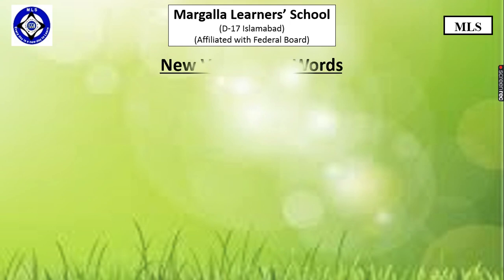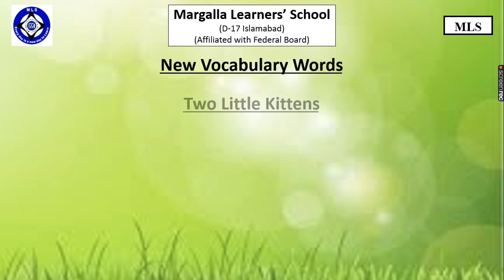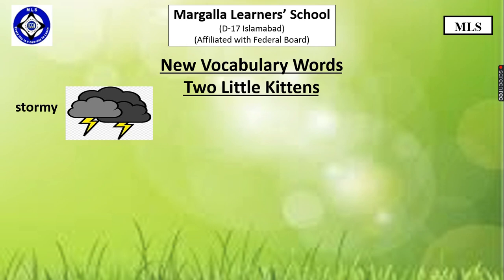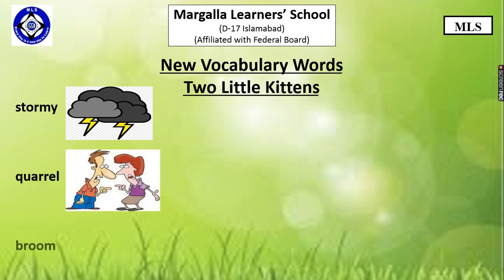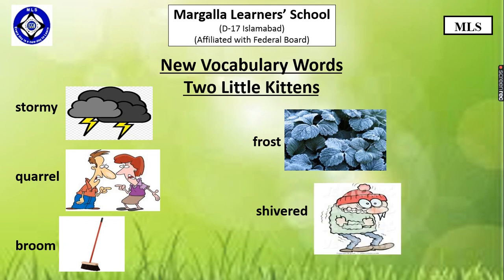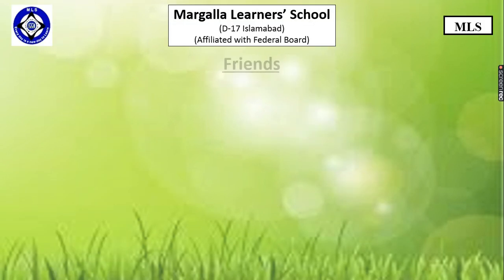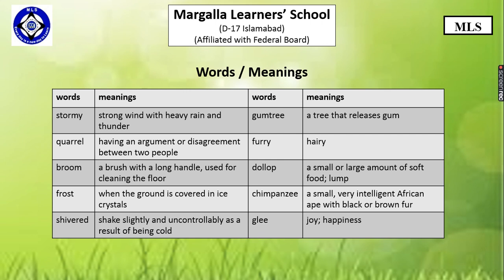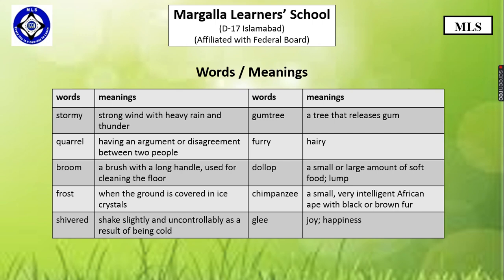Grade 4 lecture 3 pg # 6-8 Nakhlah